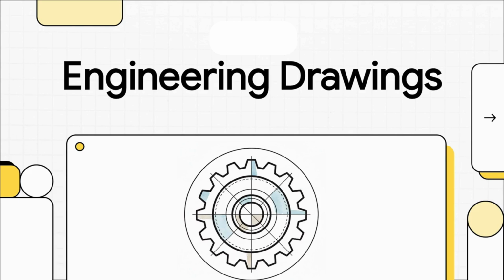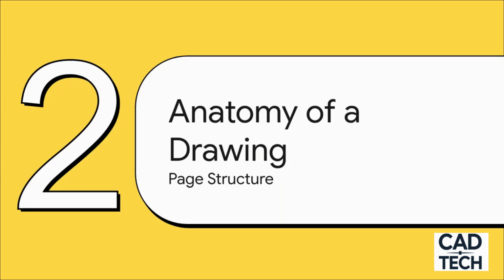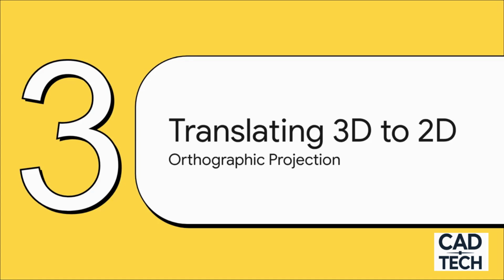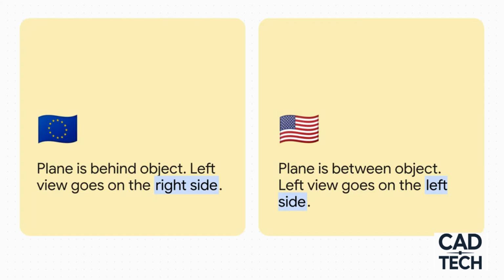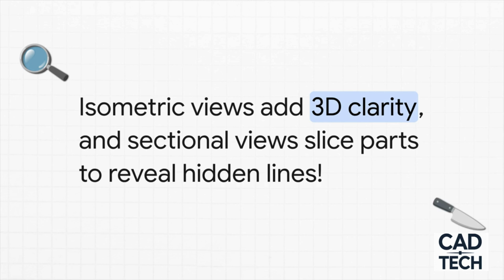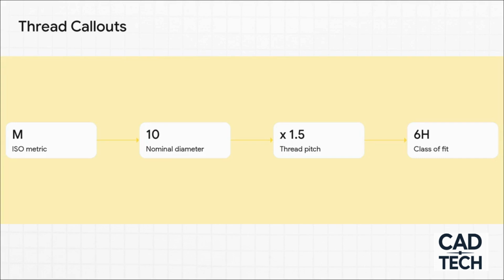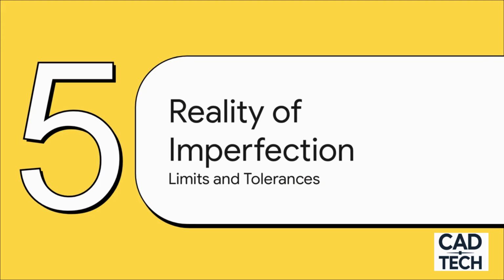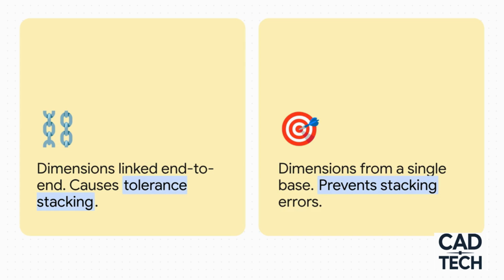Engineering Drawing Basics for Beginners | Engineering Drawing Fundamentals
Engineering Drawing Basics for Beginners | Complete Mechanical Engineering Tutorial

Engineering Drawing is the universal language of engineers. It helps communicate design ideas, manufacturing requirements, dimensions, tolerances, and assembly details accurately. A strong understanding of engineering drawings is essential for careers in Mechanical Design, Manufacturing, Product Development, and CAD.

Want to learn Engineering Drawing from scratch? In this video, you'll understand the fundamentals of Engineering Drawing in a simple and practical way. Whether you're a beginner, diploma student, B.E./B.Tech student, or aspiring Mechanical Design Engineer, this tutorial will help you build a strong foundation.

Engineering Drawing Basics Explained | Beginner to Advanced | Learn Engineering Drawing from Scratch | Complete Guide | Engineering Drawing Fundamentals | Every Mechanical Engineer Must Know | Engineering Drawing Tutorial for Beginners | Step-by-Step | Engineering Drawing Basics in 10 Minutes | Mechanical Engineering | Engineering Drawing Made Easy | Complete Beginner's Course | Introduction to Engineering Drawing | Basics Every Engineer Should Know | Engineering Drawing for Mechanical Engineers | Complete Fundamentals | Master Engineering Drawing Basics | Orthographic, Isometric & Dimensions | Engineering Drawing Course | Basics to Professional Level

Engineering Drawing Basics in 10 Minutes
Engineering Drawing Tips Every Student Should Know
Engineering Drawing
Mechanical Engineering Drawing
Orthographic Projection
Isometric Drawing
Engineering Graphics
Technical Drawing
Mechanical Engineering
Dimensioning
Section View
CAD Drawing
Engineering Drawing
Engineering Drawing for Beginners
Engineering Graphics
Mechanical Engineering
Orthographic Projection
Isometric Drawing
Technical Drawing
CAD Drawing